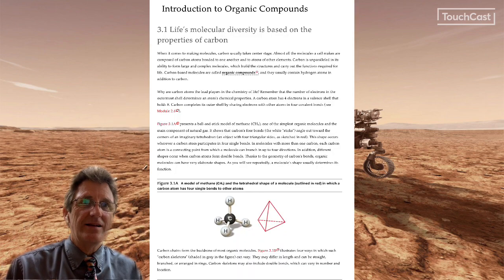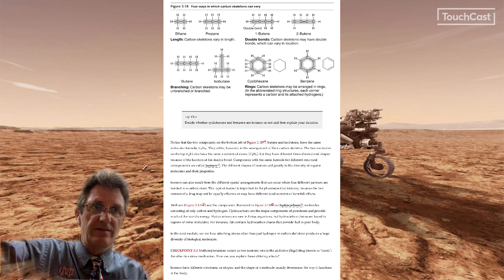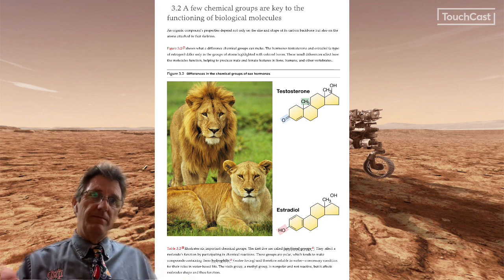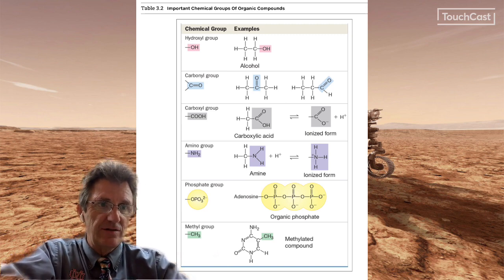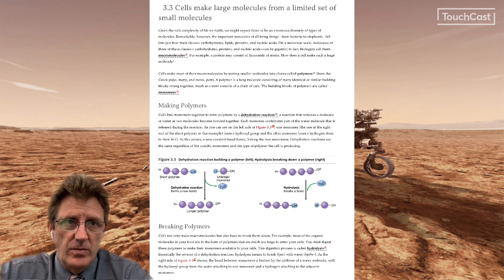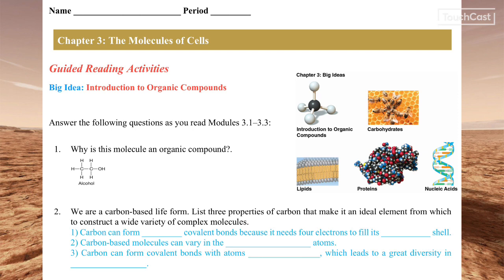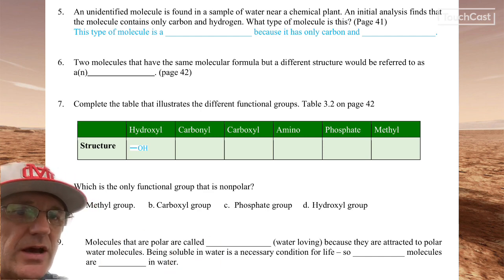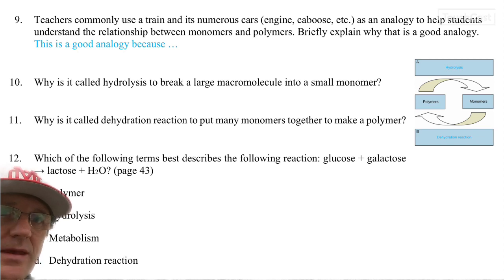Molecules of Cells - Introduction to Macromolecules